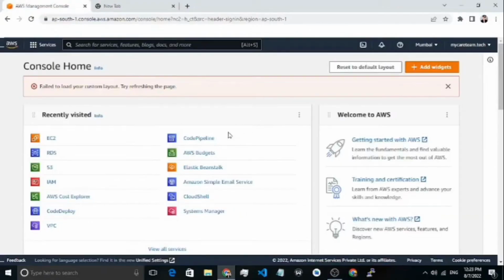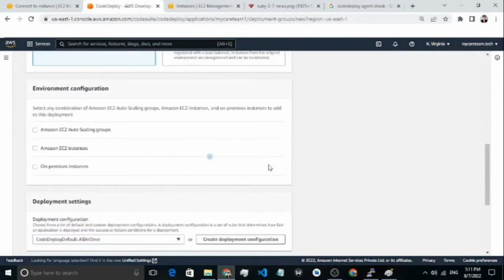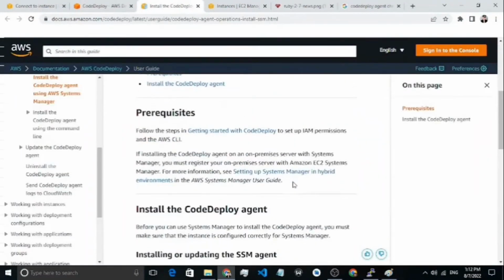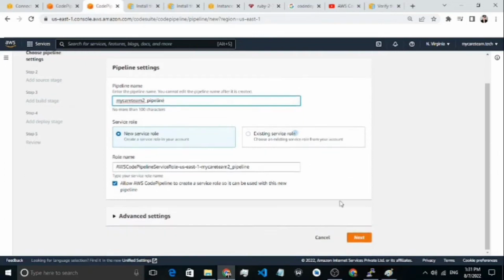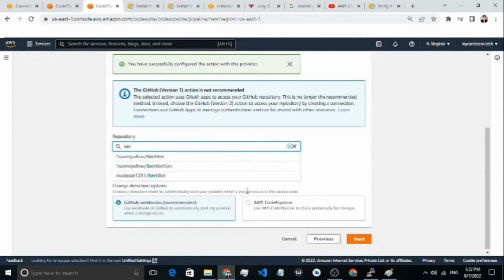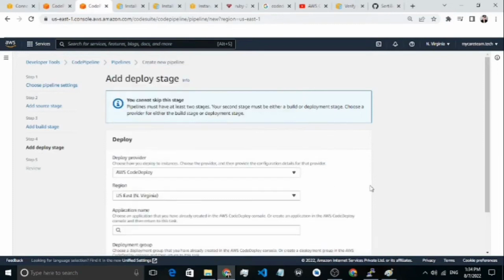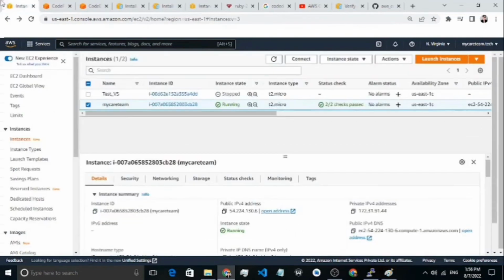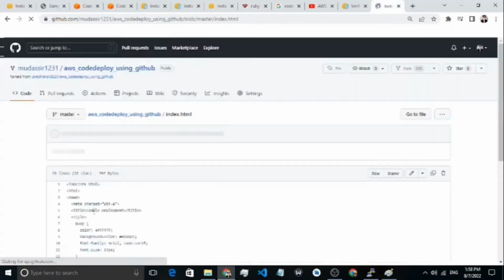AWS CodeDeploy Tutorial for Beginners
This tutorial will show you how to use AWS Codedeploy and Codepipeline for deploying sample web application.